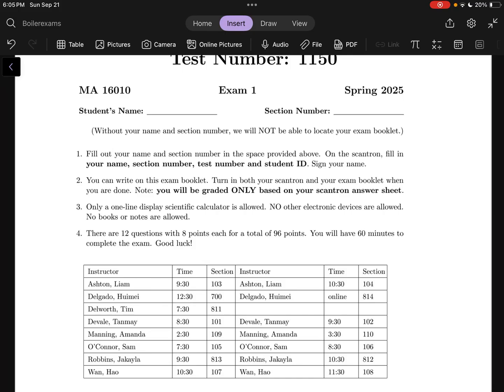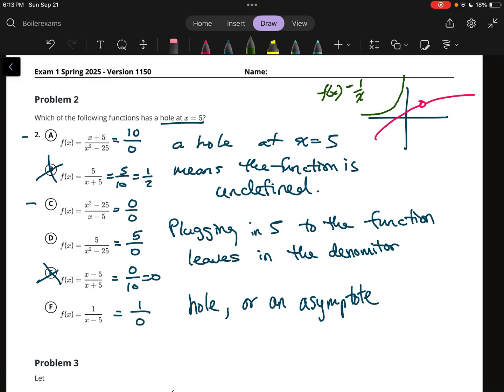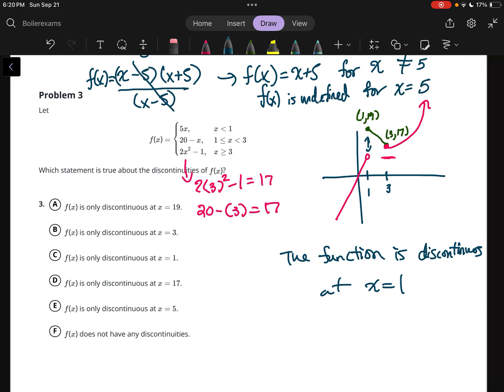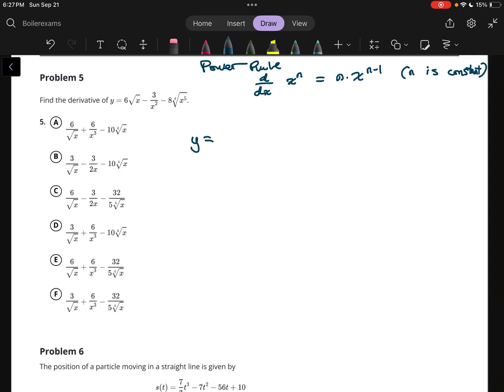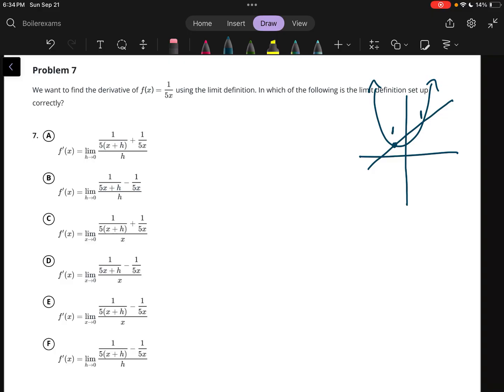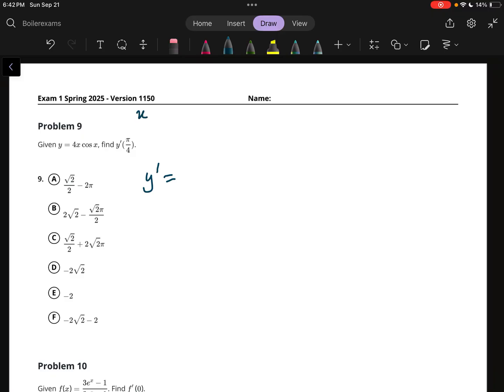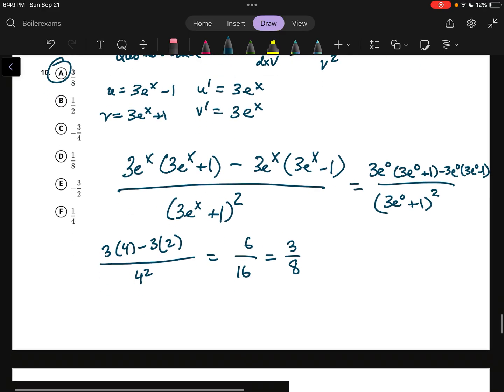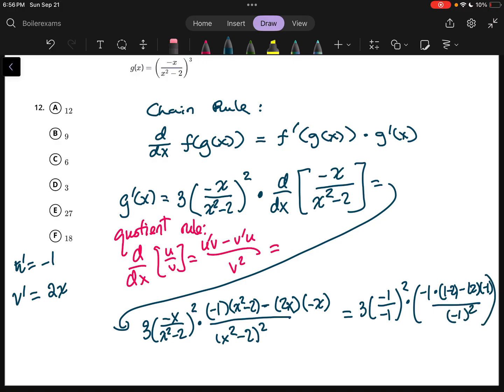MA 16010 Spring 2025 Exam 1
Made by Priya